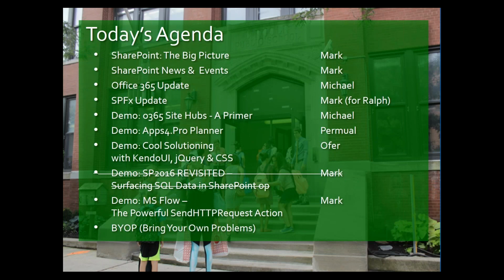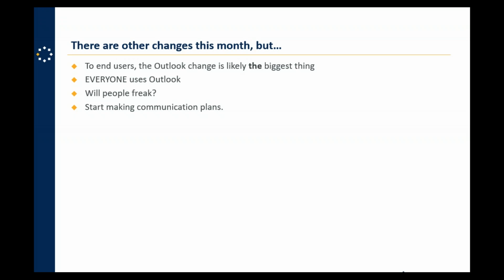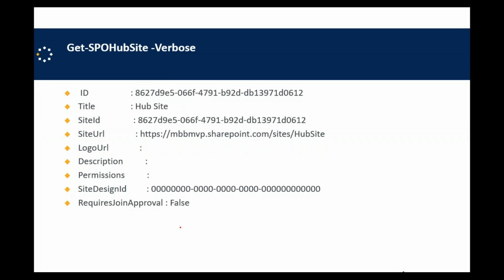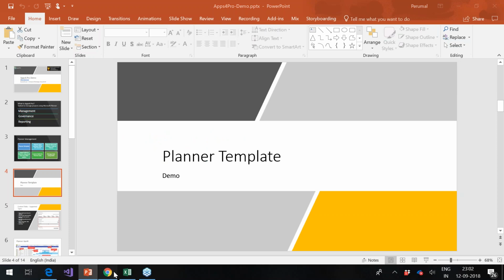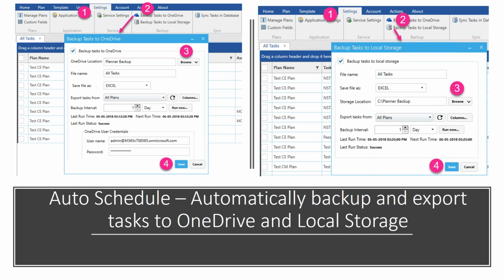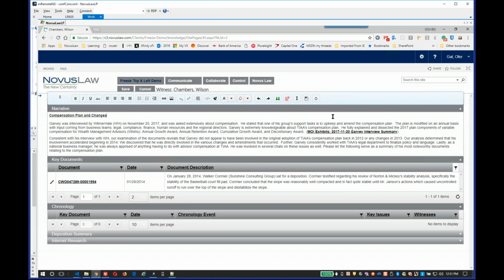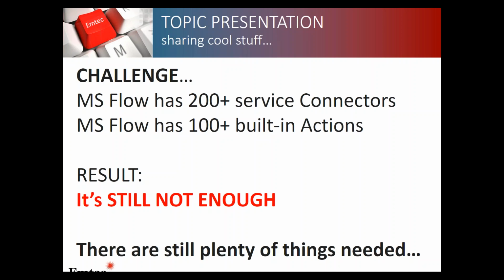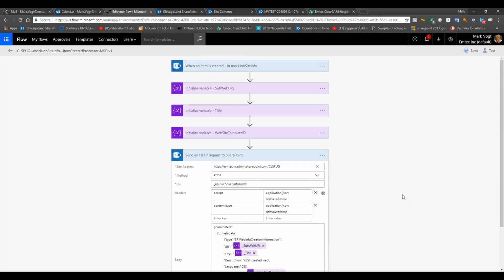Chicagoland SharePoint User Group - September 12, 2018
Chicagoland SharePoint User Group Meeting - September 2018

AGENDA
* The Big Picture: Understanding SharePoint
* SharePoint News & Events
* Office 365 News & Events
* SPFx News & Events
* Demo: o365 - Site Hubs: A Primer with Lessons from Trenches
* Demo: MSTeams - Enhanced Planner Board App for MS Teams
* Demo: MSFlow - the Oh-So-Powerful SendHTTPRequest Action
 * BYOP (Bring Your Own Problems)

To join the LinkedIn ChicagoLand SharePoint user group for future event notifications- please